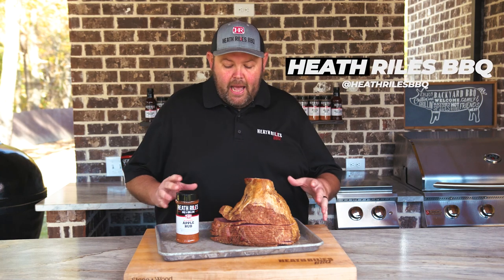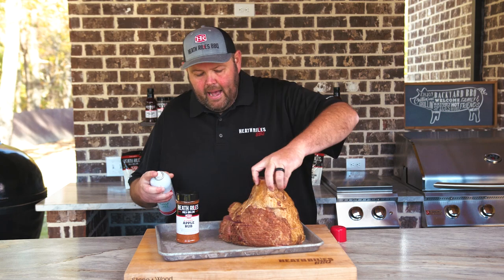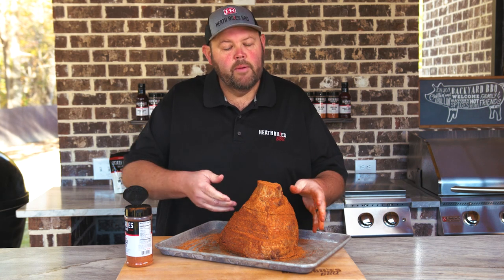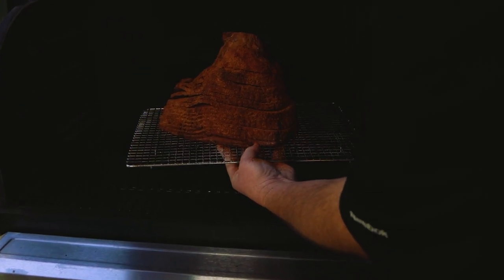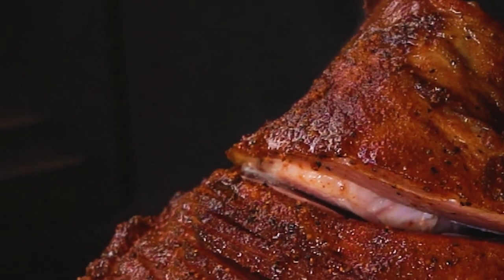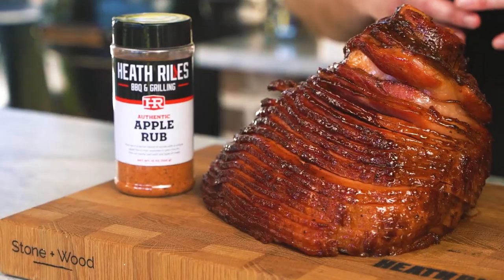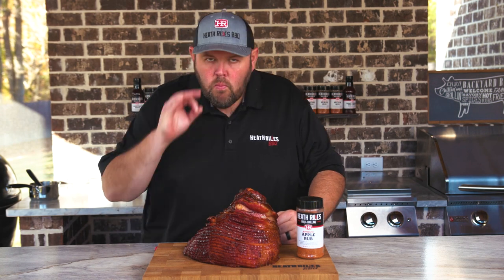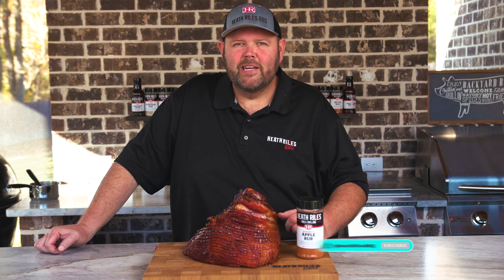Holiday Ham | Traeger Grill | Heath Riles BBQ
Holiday meals are some of my favorite ones to prep for. And it’s hard to imagine a big holiday meal without a ham in the middle of the table. Holiday hams are one of the staples of big dinners all over the country. Today, I’m making a ham on my Traeger Grill. It may be the new recipe you decide to add to your next holiday gathering.

• Small wire rack

INGREDIENTS:
• Spiral Cut Bone-In Ham
• Binder to coat ham, we used spray canola oil
• Heath Riles BBQ Apple Rub
• Orange Juice for Spritz (or liquid of your choice)

FOR HAM GLAZE:
• 1 cup Apple Jelly
• 1/4 cup Apple Cider
• 1 tsp Hot Honey
• 1 tbsp Heath Riles BBQ Apple Rub

DIRECTIONS:
1. Get grill up to temperature of 275º.  We used our Traeger Timberline 1300 with Cherry Pellets for this cook.
2. Take Ham out of package while grill is coming up to temperature.
3. Spray Ham with Canola Oil or any spray or binder of your choice.
4. Season Ham with Heath Riles BBQ Apple Rub.
5. Place Ham on wire rack and then on the grill once grill is up to temperature.
6. After about 1 hour, we spritzed the ham with Orange Juice and continued to do this hourly until the ham reached an internal temperature of 125º.
7. Make Ham glaze, mix ingredients listed above under Ham Glaze and reduce over medium heat until all ingredients are melted and your mixture is a glaze.
8. Once the internal temperature of 125º is reached, start glazing your ham.
9. Allow Ham to continue to cook until an internal temperature of around 140º is reached. Our total cook time for this was approximately 3 hours at 275º.
10. Allow Ham to rest for approximately 20 minutes before eating.
11. ENJOY!

• 75x BBQ Grand Champion,
• 2022 Memphis in May World Rib Champion